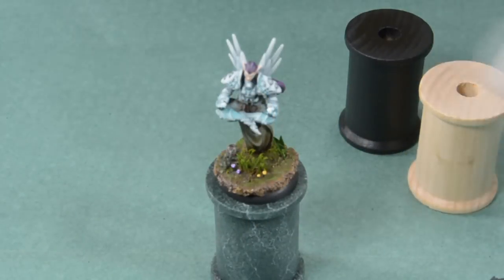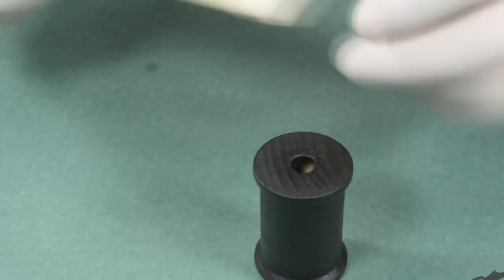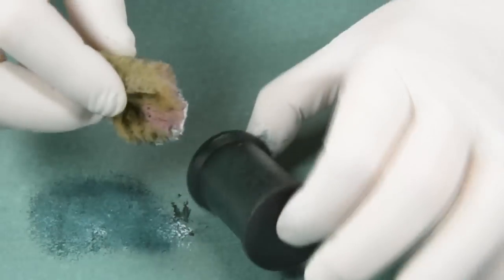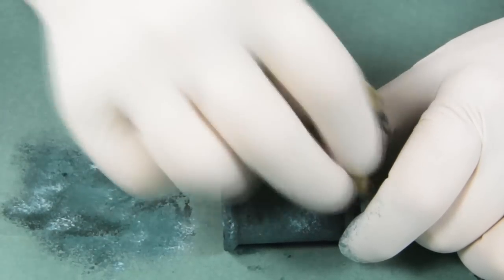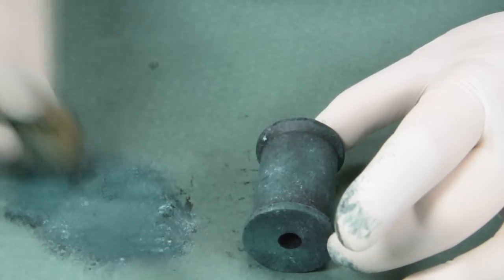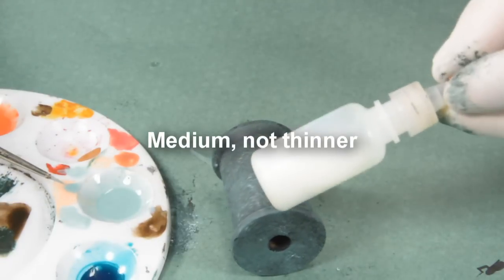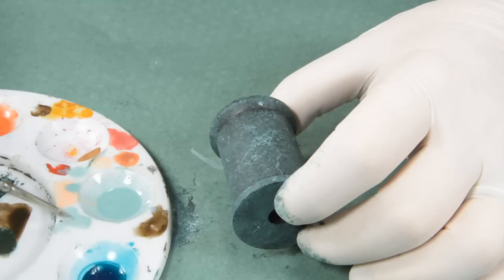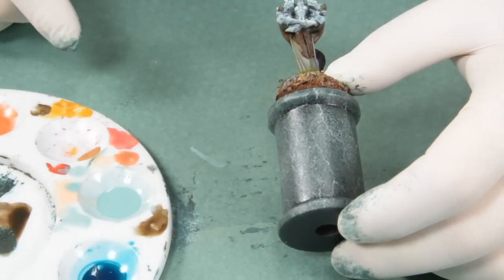How to paint faux marble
This is a quick tutorial on how I painted my marble base as seen on this Issyria miniature for Warmachine

Video recorded on a Nikon D5200